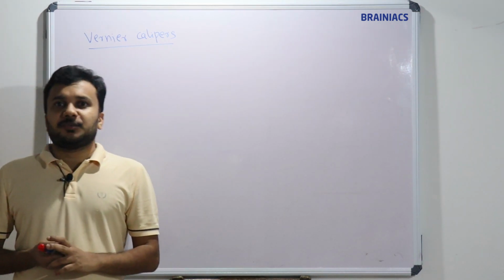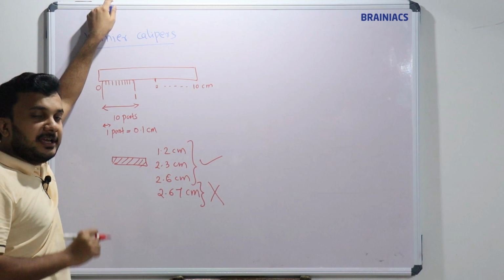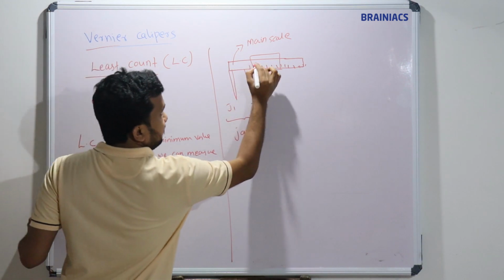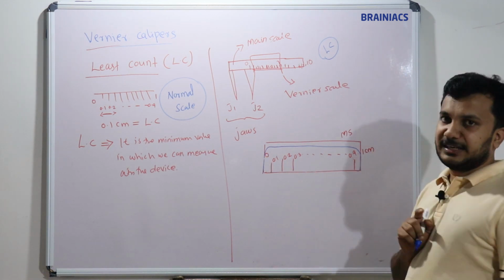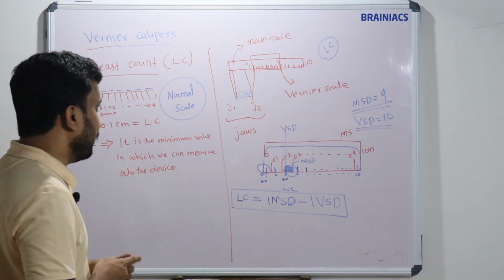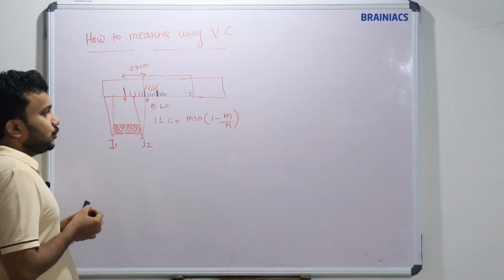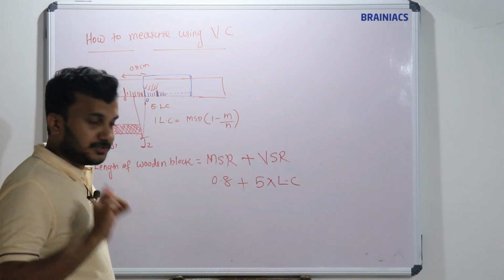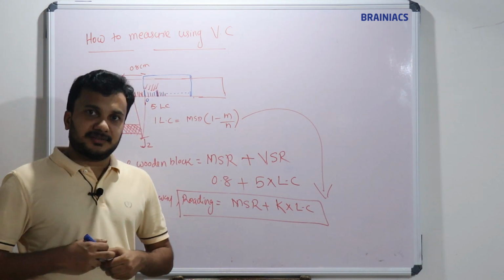NEET- COIMBATORE |BRAINIACS CLASSES|TARGET NEET 2024|UNITS AND DIMENSIONS PART 5|NEET PHYSICS